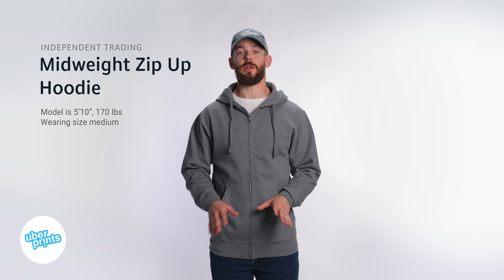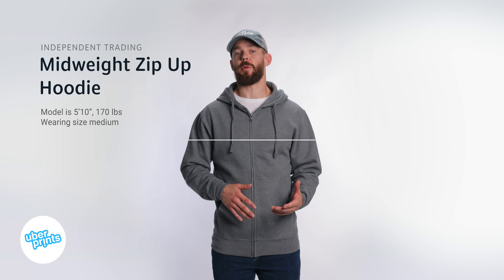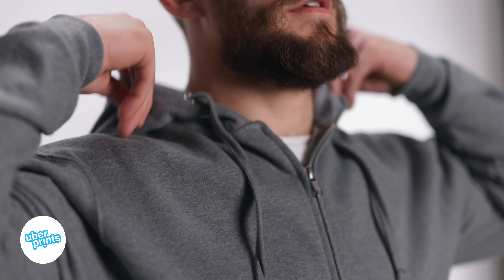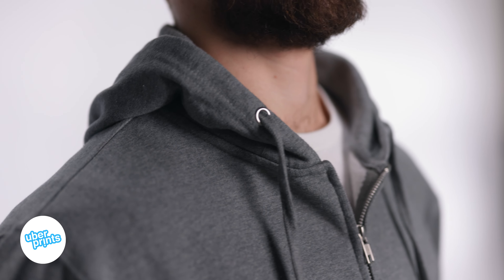Midweight Zip-Up Hoodie by Independent Trading - Review Clip | Custom Printed at UberPrints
Check out this quick review of the Midweight Zip-Up Hoodie by Independent Trading, a high-quality and lightly fitted fleece zip-up style offered in our catalog of custom printed apparel. Check out the link below to design yours.